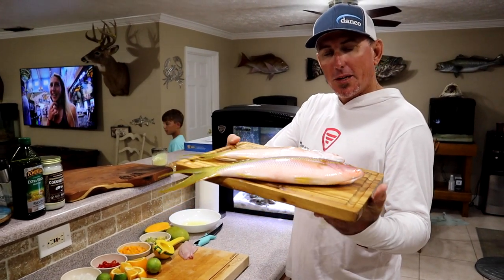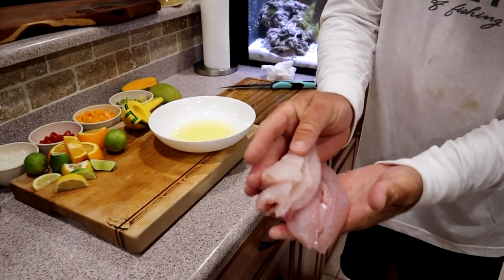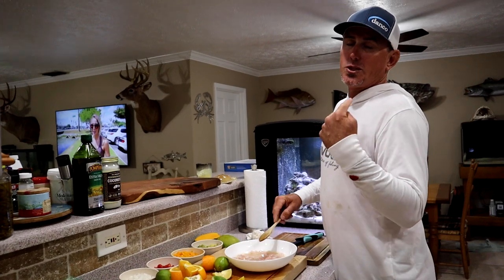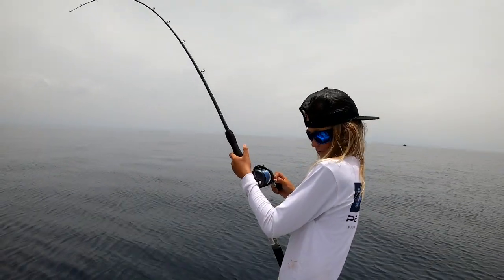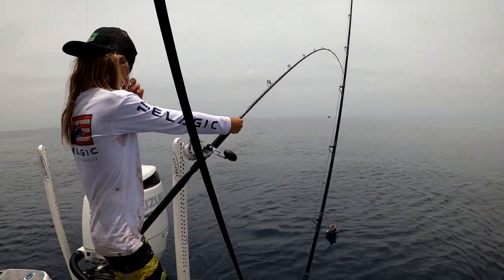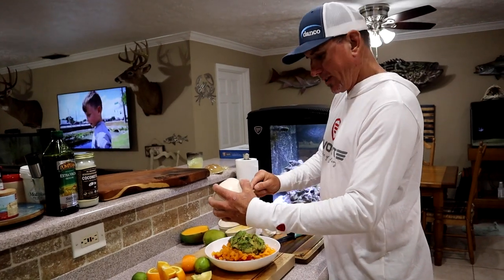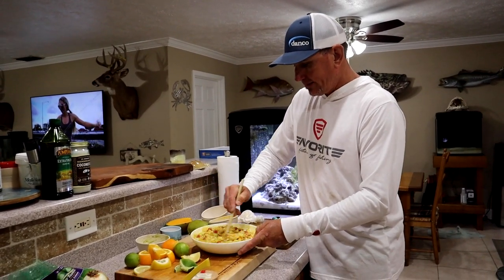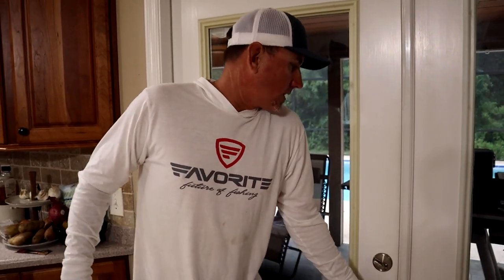SNAPPER Ceviche! (How to Catch ,Clean & Eat)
In this video ,not only do I teach you how to make the "WORLDS BEST TASTING CEVICHE" I also show you how to catch, clean and cook Yellowtail snapper that we use in the ceviche as well.

For more information on the Back Yard Beef Jerky go

For more information on the Dam Cooler bag and backpack at the end of this video go

for more information on the lures I show at the end of this video go